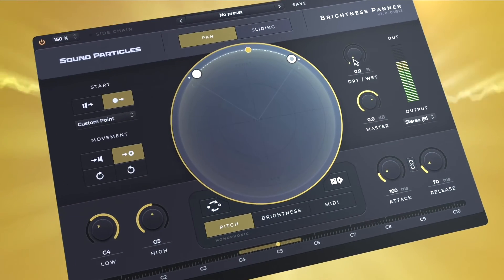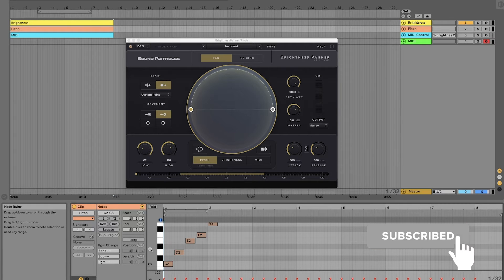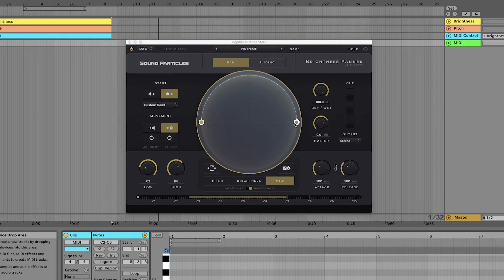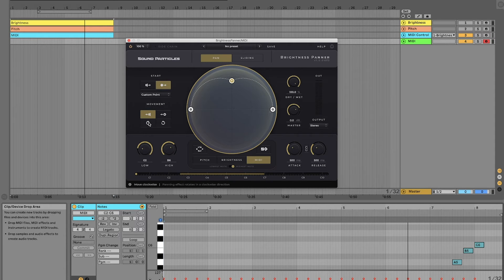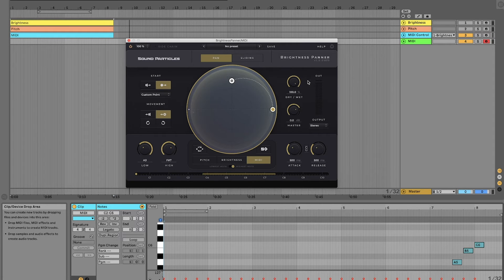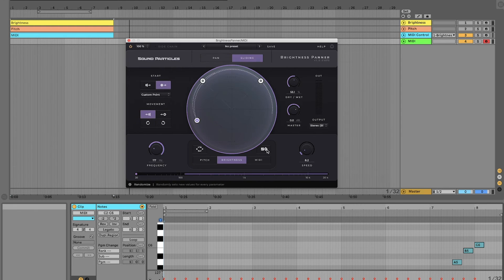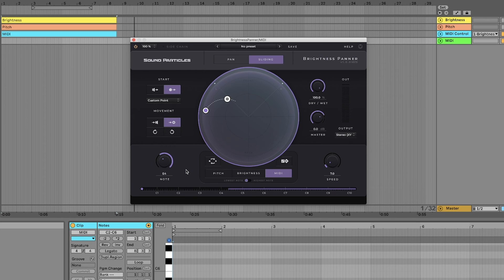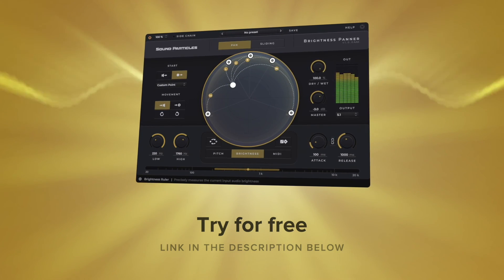How to use Brightness Panner（日本語字幕 Japanese Subtitles）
サウンドの高域、音符の高さ、あるいはMIDIノート情報によって、音源のパンニングが制御されることを想像してみてください。音楽制作からポスト・プロダクションまで、Sound Particles社のBrightness Panner（ブライトネス・パンナー）を使うと、音源をダイナミックに動かすことができます。出力はステレオから5.1/7.1chサラウンド、Dolby Atmos®互換の7.1.2ch、最大3次のAmbisonics、バイノーラルなど、様々なフォーマットに対応しています。

製品詳細：
formula-audio.co.jp/soundparticles/brightnesspanner